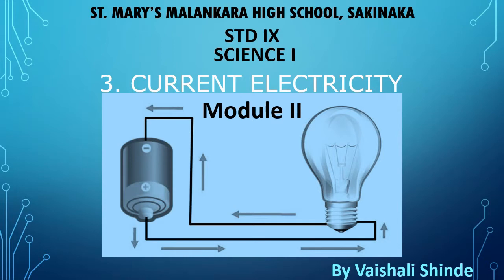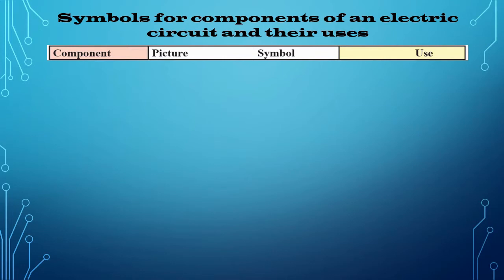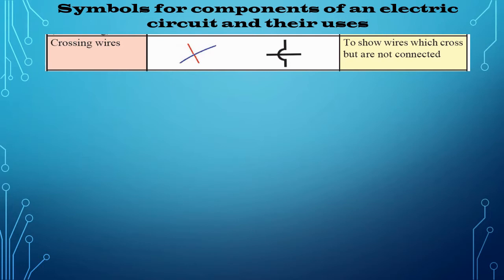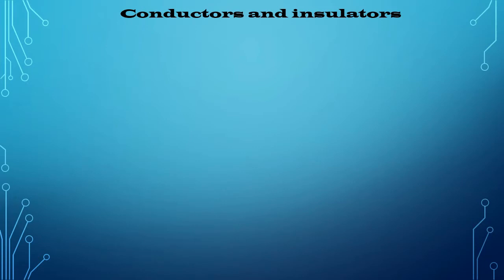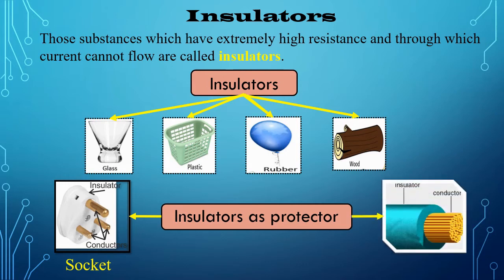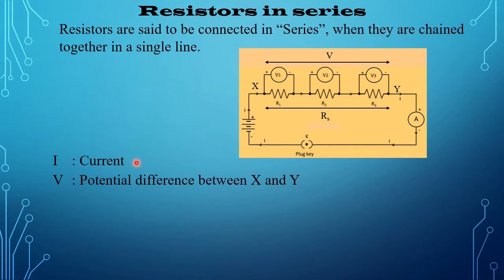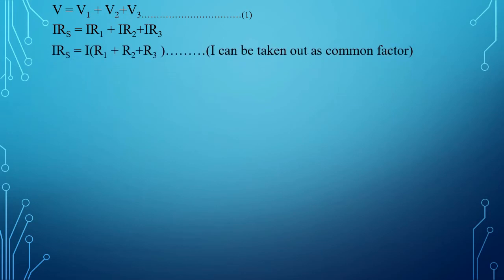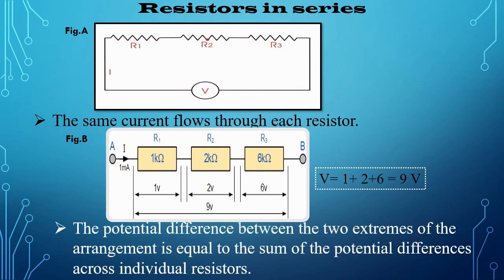Standard: IX , Subject: Science I , Topic: Chapt 3; Current Electricity - Module 2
explaining the topic, 'Current Electricity'.